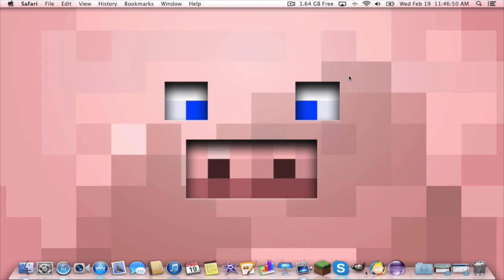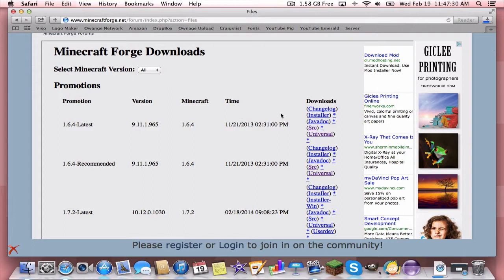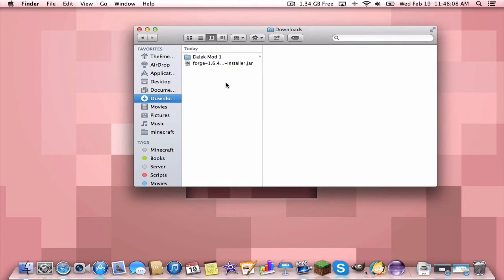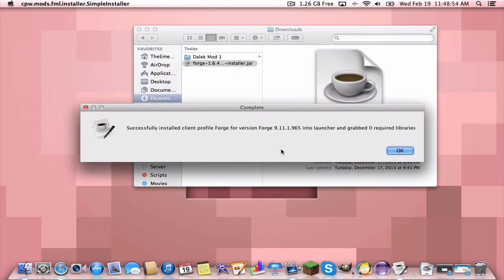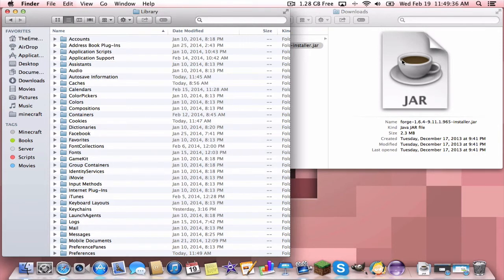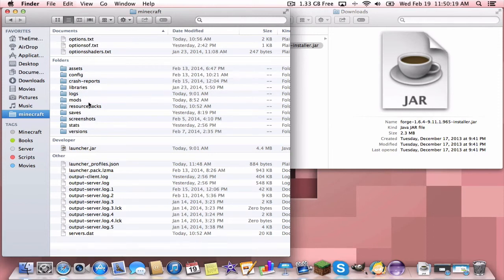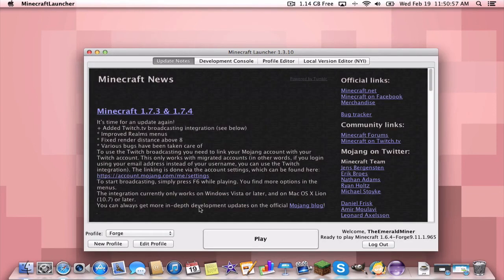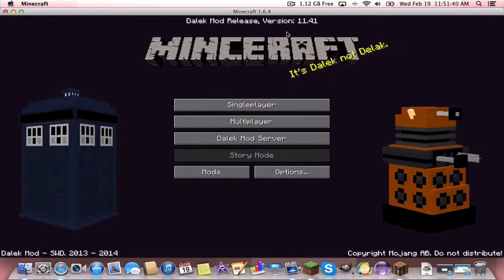How to Install | The Doctor Who Dalek Mod 1.6.4 | 5 Minutes!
In this video I will be showing you how to install The Doctor Who Dalek Mod in about 5 minutes!  This video is for Mac and PC!

ThePosterPig